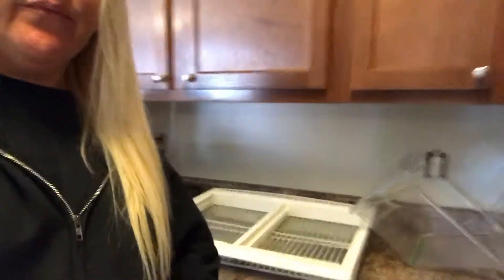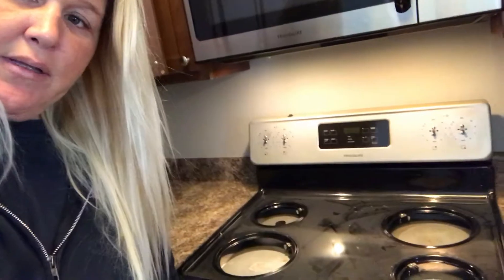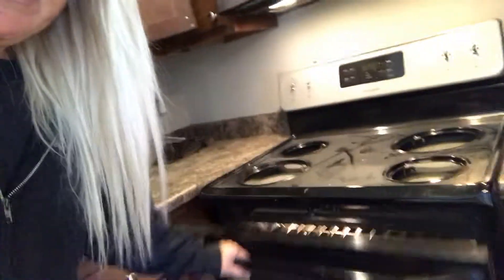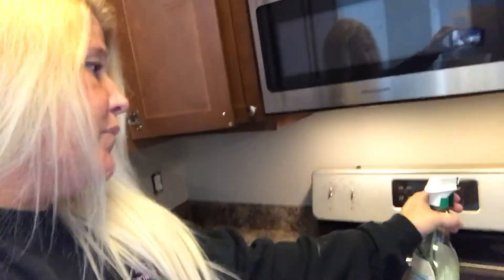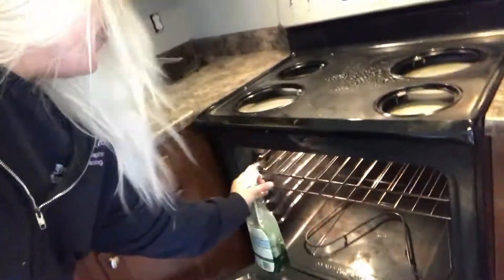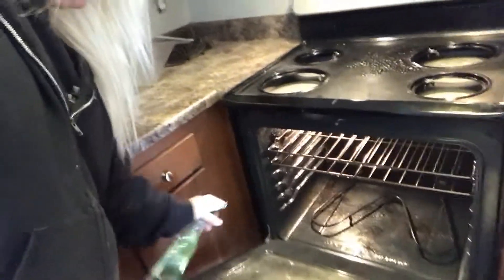How to make your oven look brand new . Pro teaching tip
Part 1 of 4 on how to make your oven look band new in 20 mins without using oven cleaner and wasting a whole day . Professional cleaner . Daphne’s Cleaning Service on Facebook Cincinnati will answer questions if you reach out .